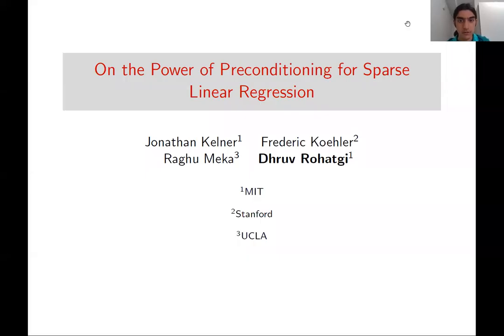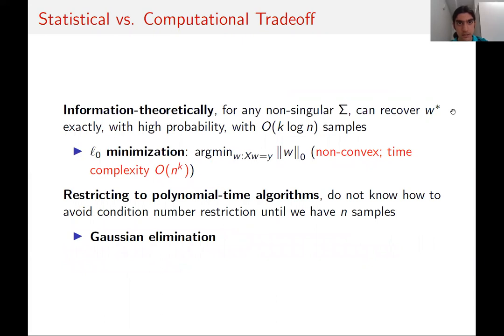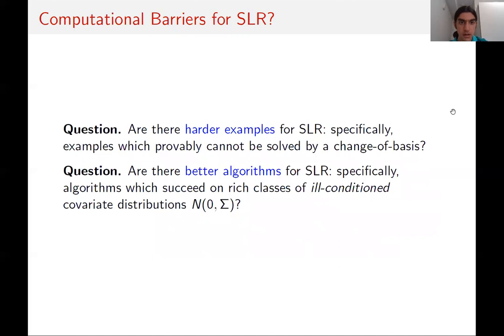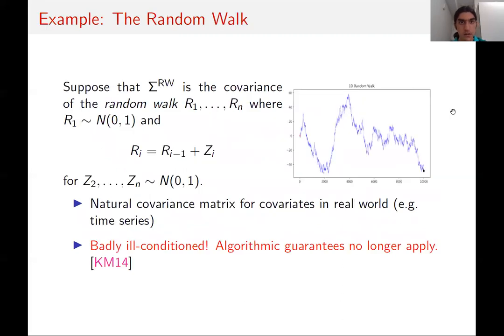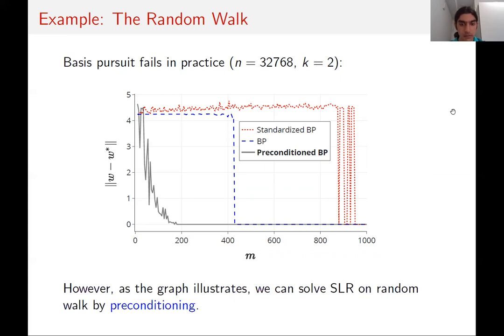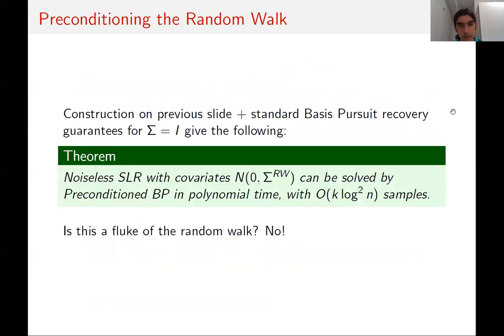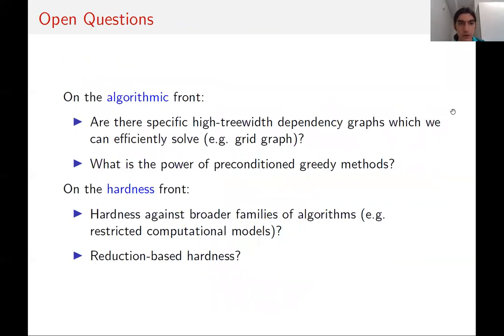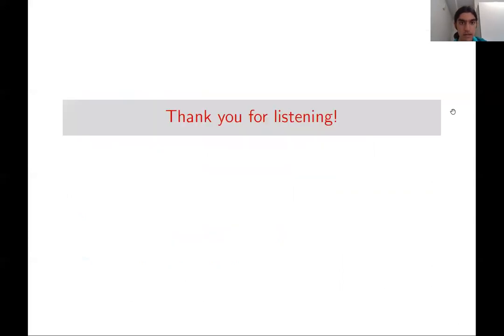Session 5A – Talk 4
Title: On the Power of Preconditioning in Sparse Linear Regression
Authors: Jonathan Kelner, Frederic Koehler, Raghu Meka and Dhruv Rohatgi

FOCS 2021